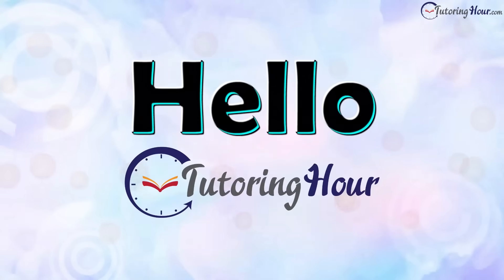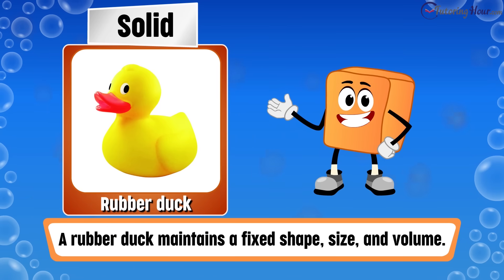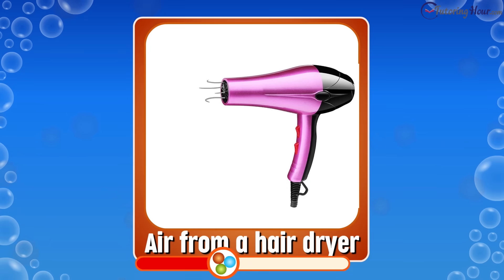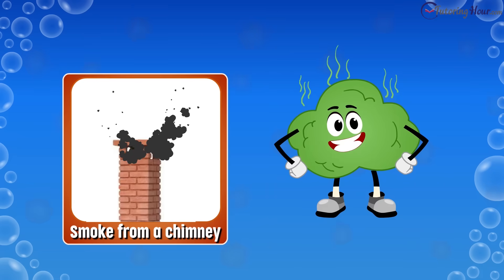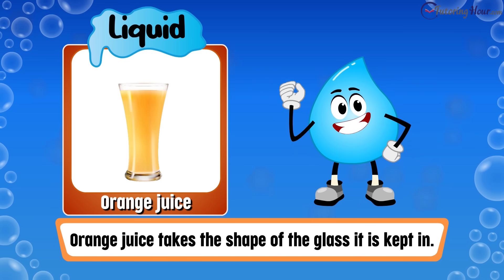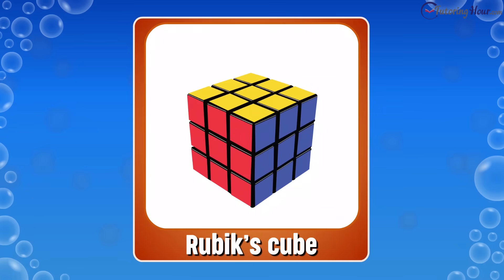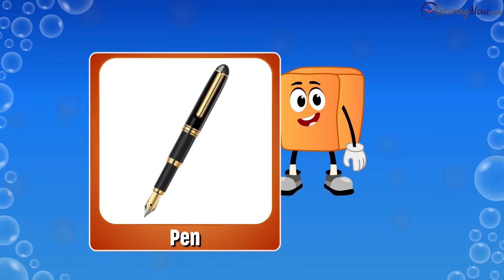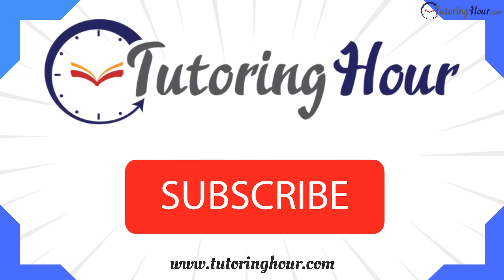States of Matter Quiz | Is It a Solid, Liquid, or Gas?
Can you distinguish between the three states of matter—solids, liquids, and gases? In this video, we invite you to join us on a mind-blowing journey through these states, adding a real-life touch by showcasing everyday substances and challenging you to identify their state correctly. Get ready for a dynamic exploration of the unique properties of each state. Click the 'Play' button and let the learning adventure begin!